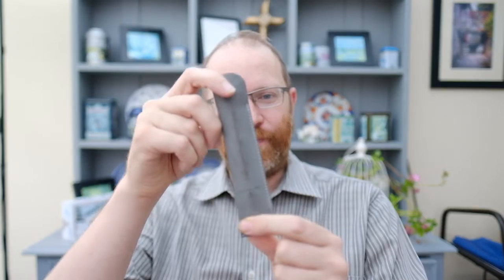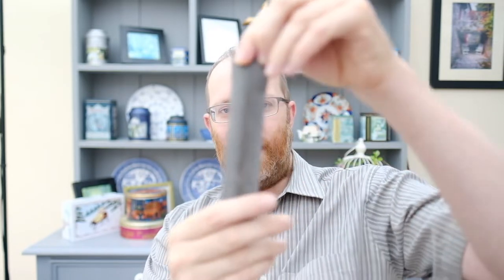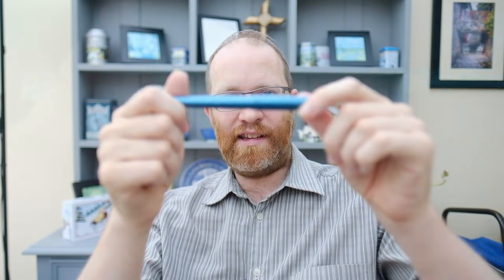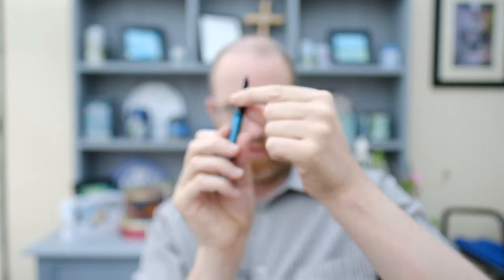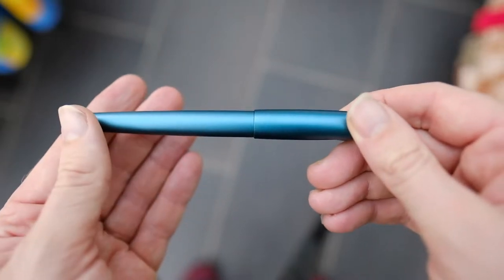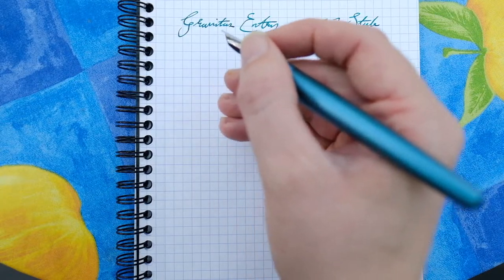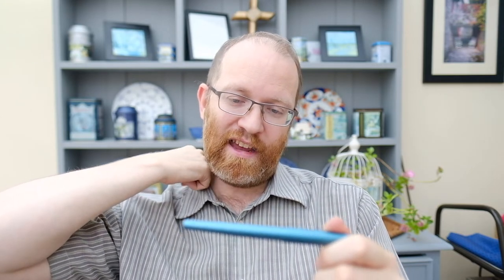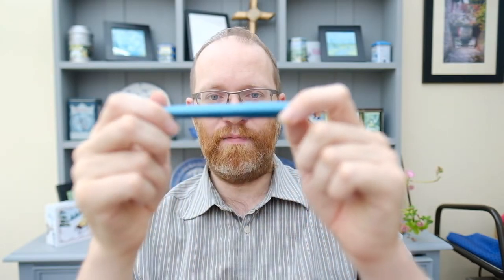Gravitas Entry Fountain Pen Review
Today we review the Gravitas Entry Fountain Pen.

Time Stamps
0:00 Welcome
0:31 Introduction
1:41 Overview
2:34 Dimensions
5:38 Writing Sample
10:03 Size Comparison
12:35 Final Thoughts

Currently Inked

Eboya Hakobune